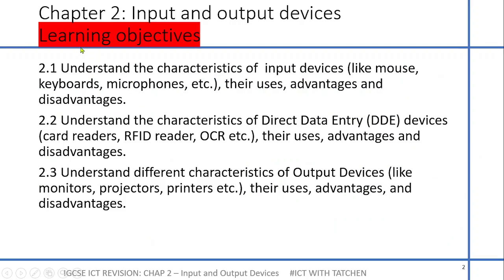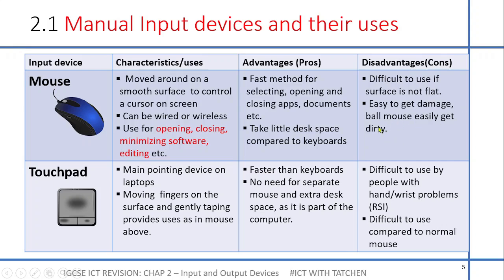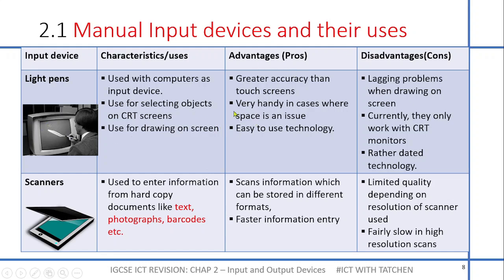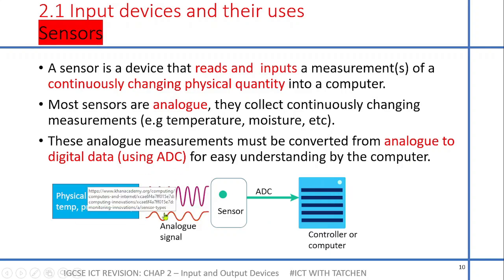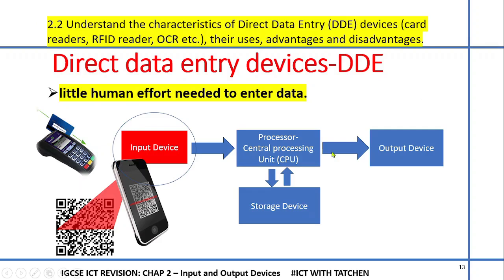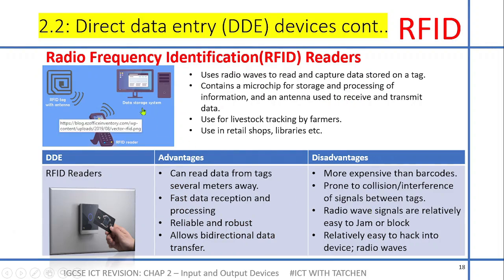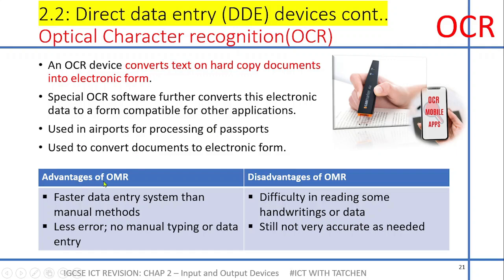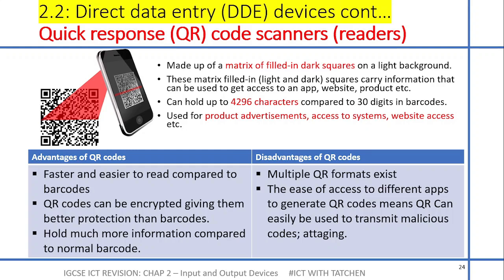IGCSE ICT 0417 Chapter 2: Input Devices and their Uses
Revision on ICT .
A quick revision of Chapter 2_Input and output devices and their uses for 2023 syllabus IGCSE ICT.